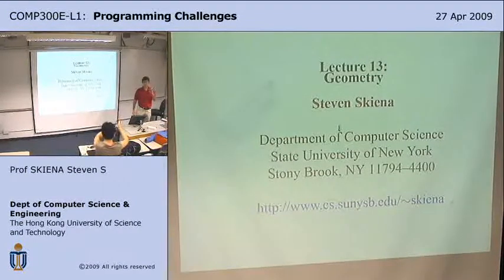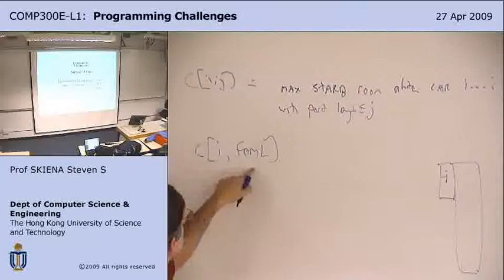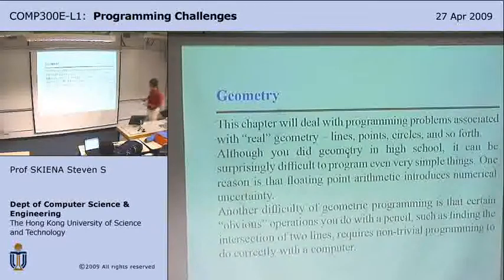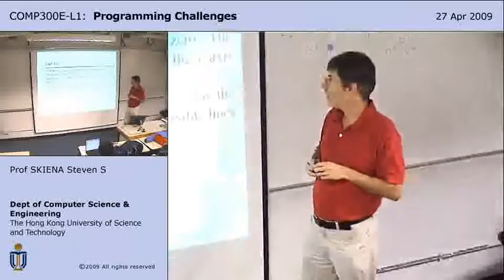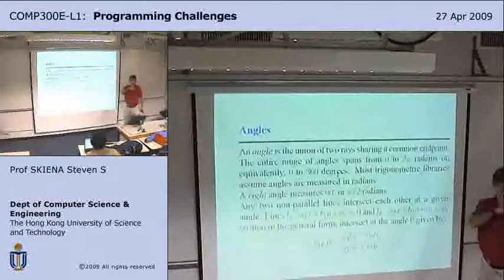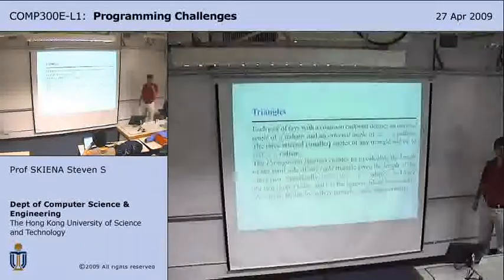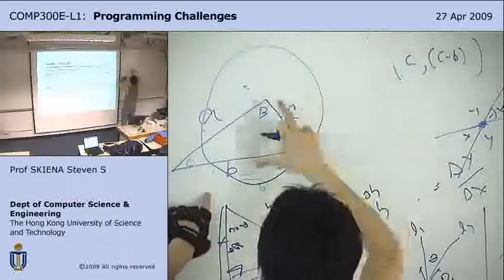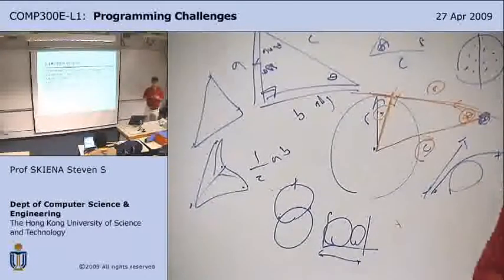Lecture 23 - Geometry